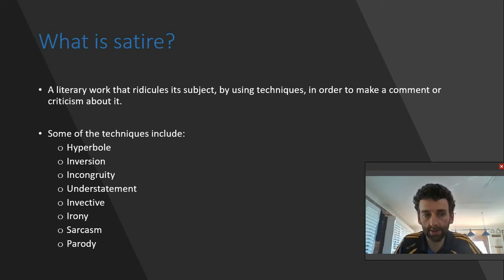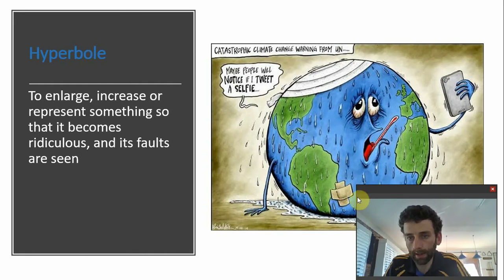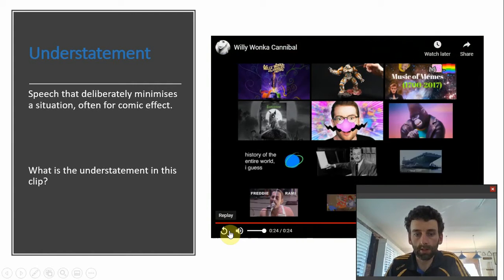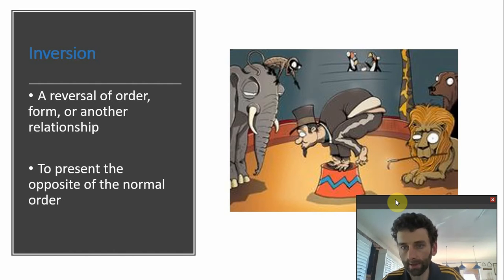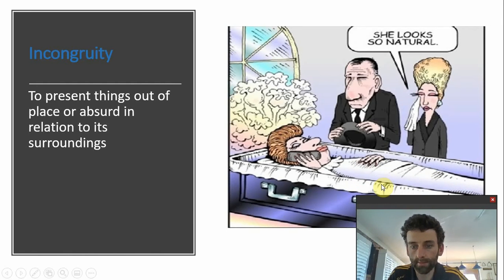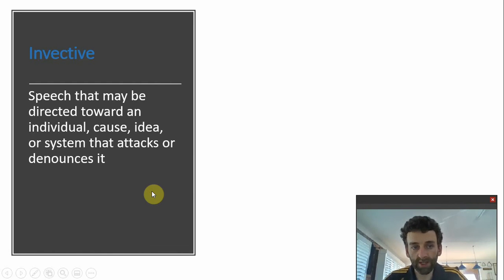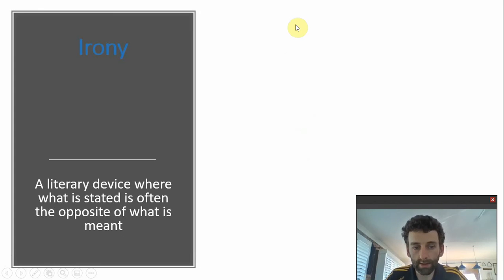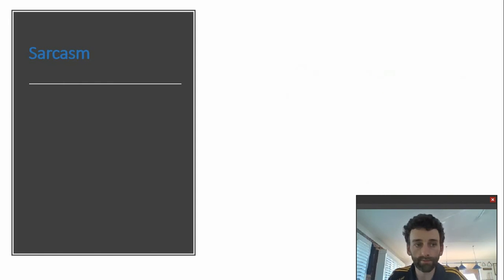Satirical techniques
An introduction to the key techniques used to create satire.